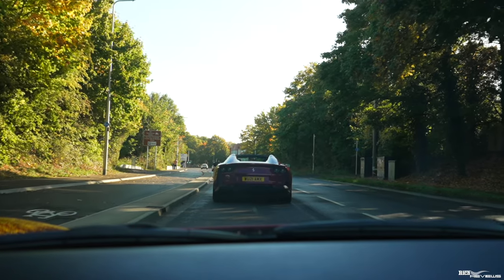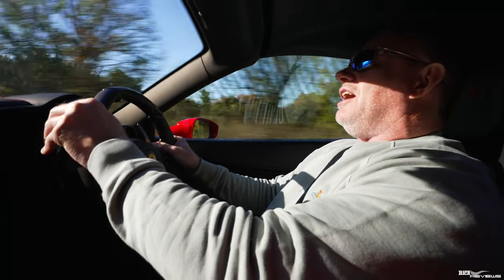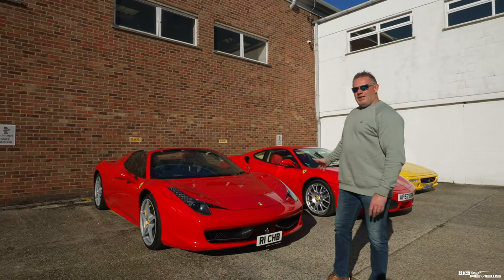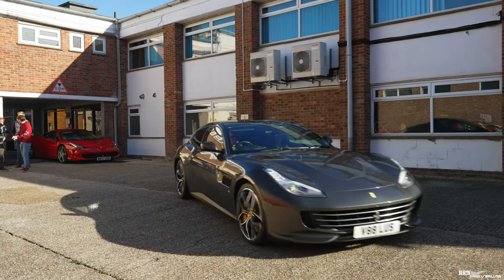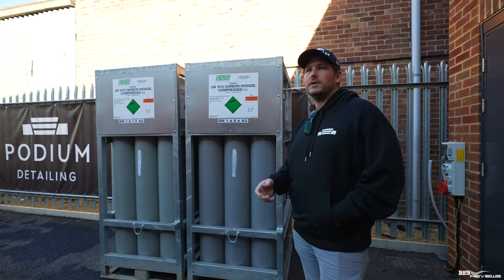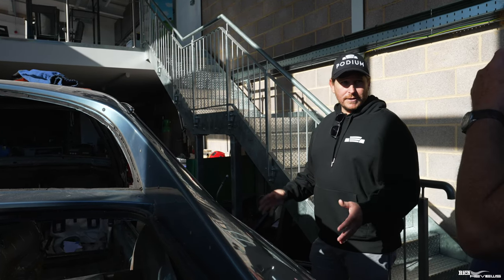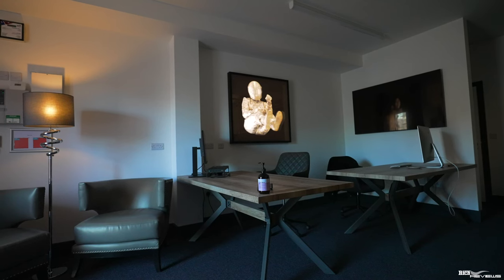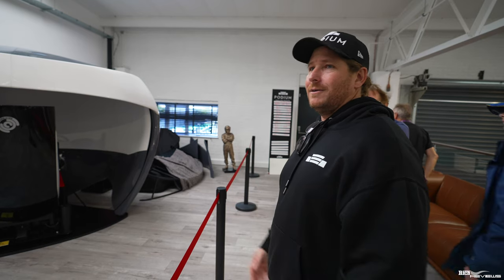I WANT a FERRARI 812 GTS after this…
We drive in convoy today totalling five+ Ferraris to Podium Place in Newbury; two 458s, a 355, a 360 and an 812! When we arrive, a beautiful MC20 Maserati parked up, stunning car in the flesh.

This is the trip we previous scoped for the Drivers Union and it was as good a blast, if not better, than the scoping journey! We were given a full tour of the Podium facilities which includes various car preparation services such as Detailing, Ice blasting and also an impressive area perfect for future RichReviews Podcasts!

Podium Place never fails to deliver with fantastic coffee and an awesome Supercar showroom experience!

- Supercar Vlogs
- Supercars
- Horology (Watches)